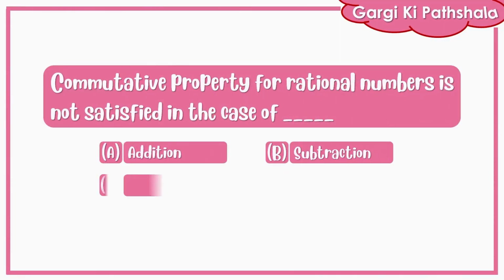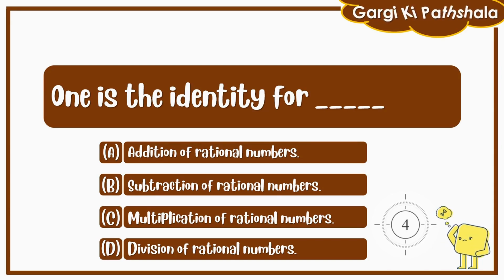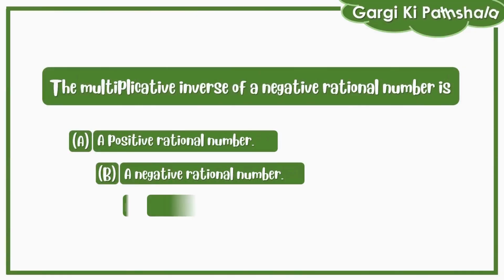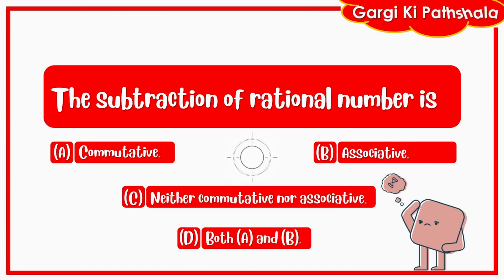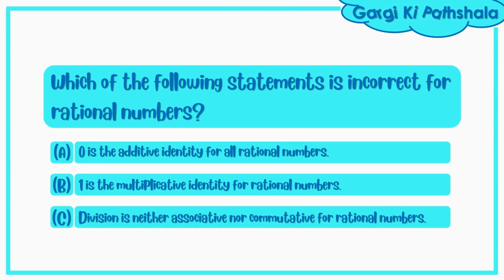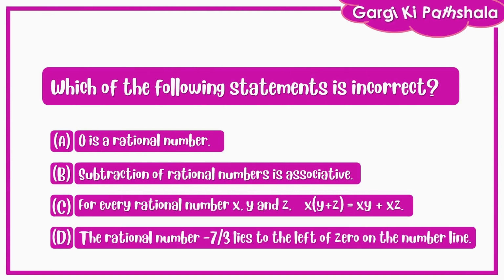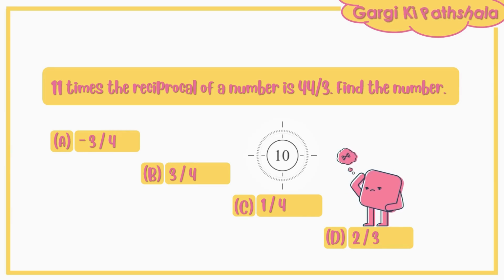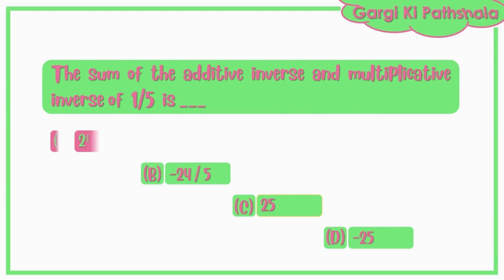Math Quiz || Quiz On Rational Numbers || Video 1 || MCQ - Rational Numbers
Are you feeling mathematical? Then this quiz is for you! In this quiz, you'll learn about the different types of rational numbers and take a quiz on what you've learned.

Don't wait any longer, take this quiz now to find out how much you know about rational numbers! Keep checking back for more quizzes on different math topics, as we're currently in the midst of a math trend!